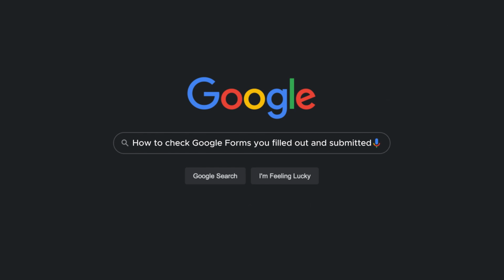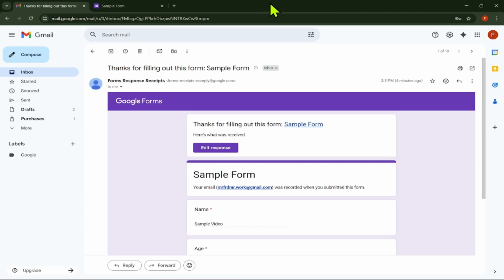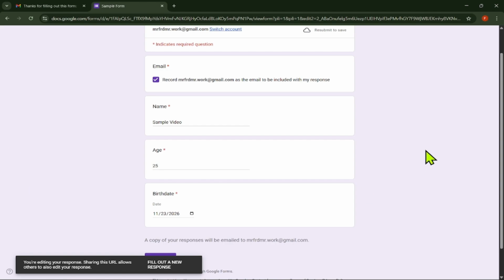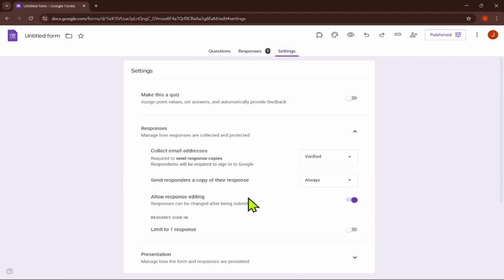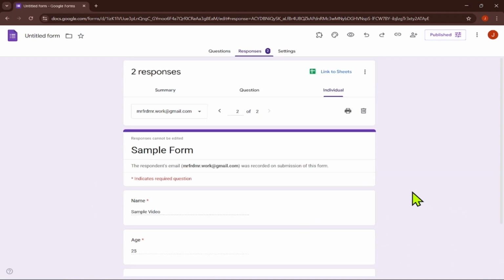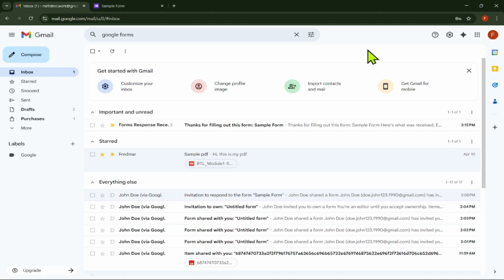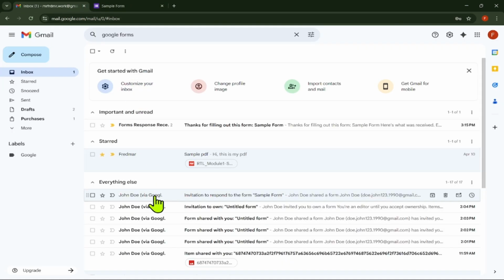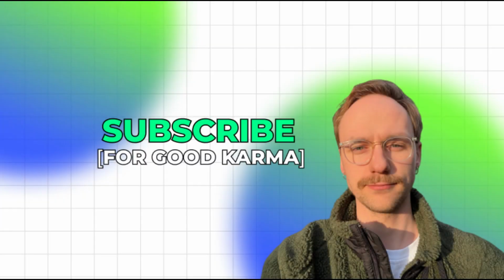How to Check Google Forms You Filled Out And Submitted [2026 Full Guide]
In this video, I will show you how to find and check Google Forms you have filled out and submitted. Since Google does not have a central dashboard for respondents, you’ll learn the specific steps to track down your past entries through email receipts, direct links, and communication with form owners.

This Google Forms response tutorial will cover:
✅ Locating response receipts and confirmation emails in your inbox
✅ Using the "Edit your response" link to view previous submissions
✅ Reopening original form links to check your submission status
✅ Understanding why some forms don't allow you to see your past answers
✅ Searching your Google account for specific form history and titles
✅ What to do if the form owner has disabled copies and editing

By the end of this video, you will know exactly where to look for your submitted data and how to handle situations where your responses aren't immediately visible.

If you’re searching for how to see Google Forms I submitted, find my Google Form history, how to check Google Form responses as a respondent, or finding a Google Form confirmation email, this video is for you.

💡 Tip: To ensure you always have a record of your work, look for the "Send me a copy of my responses" toggle at the bottom of a form before you hit submit; if it’s not there, take a quick screenshot of your answers for your own records.